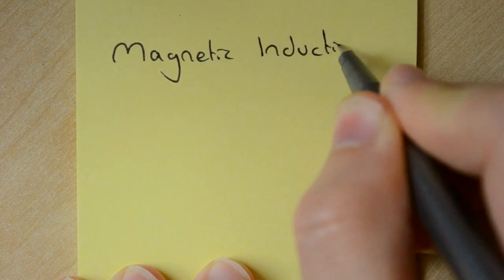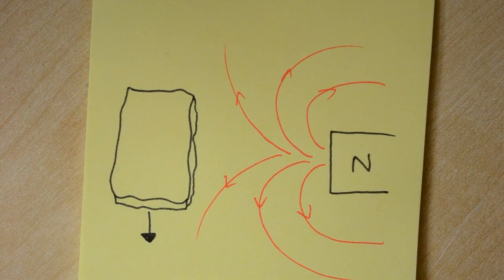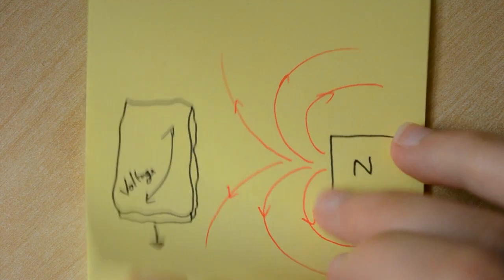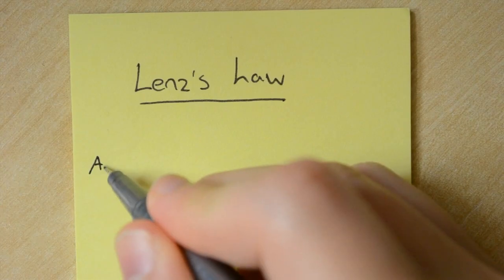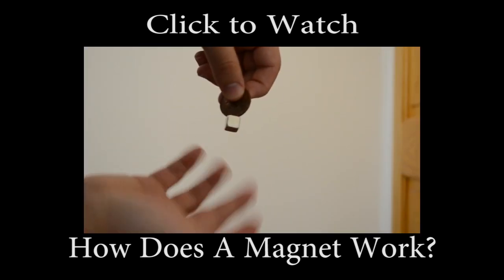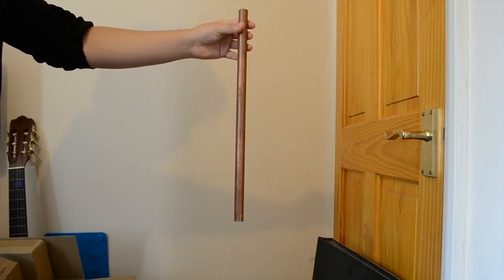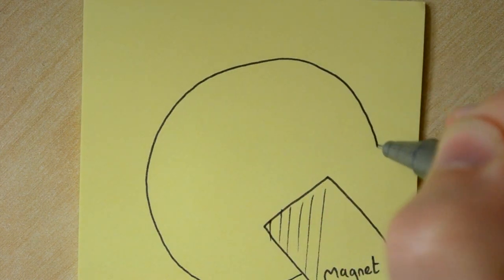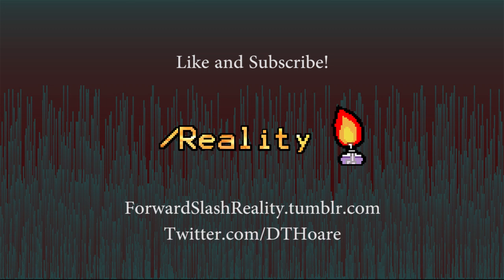How Does Magnetic Braking Work?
You may have heard that you can make brakes for metal wheels with a simple electromagnet. But how does that work? This short video will cover some of the basic principles to explain how it's possible.

If you have any further questions or requests put them in the comments and I'll get back to you as soon as I can!

Credits:
Everything is written, filmed, performed, or drawn by myself.